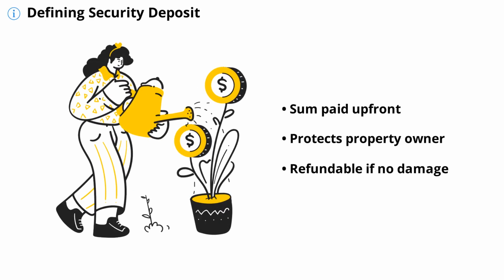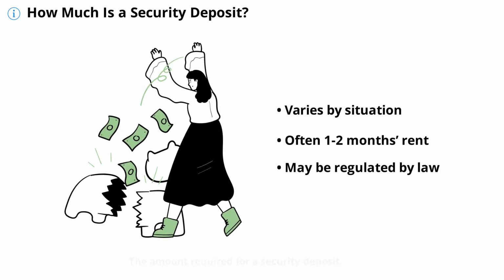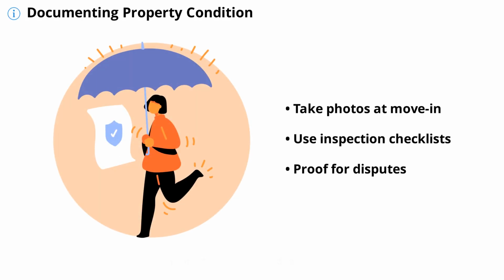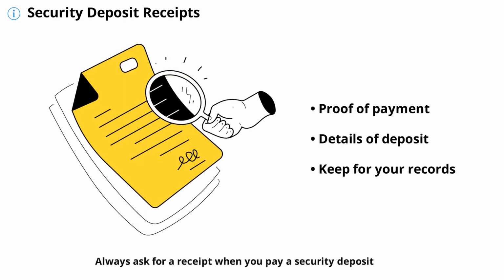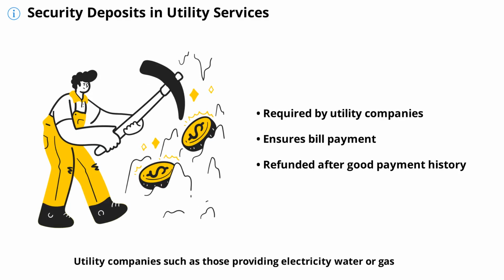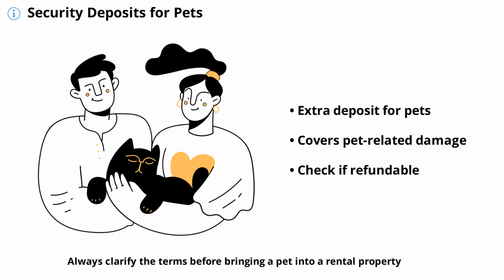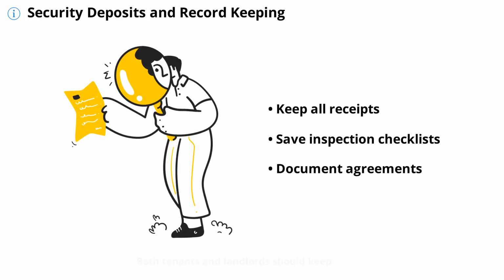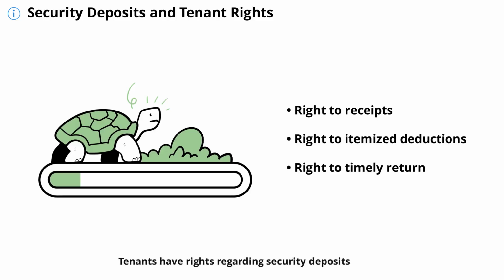What Is a Security Deposit?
Security deposits are upfront payments that protect landlords against unpaid rent or damage. Learn how they work, what’s legal, how much you might pay, when you get it back, and tips to avoid losing your deposit as a renter.